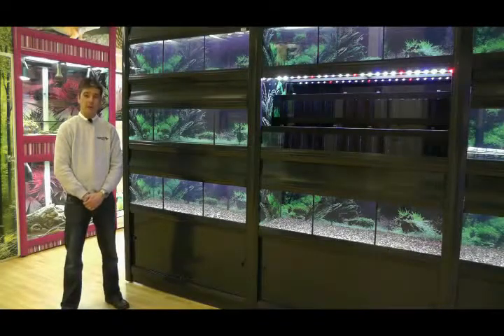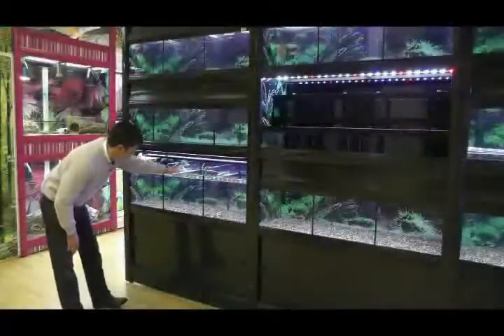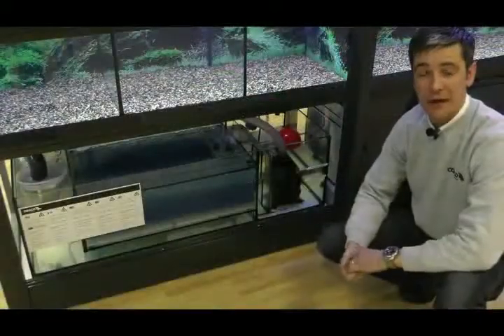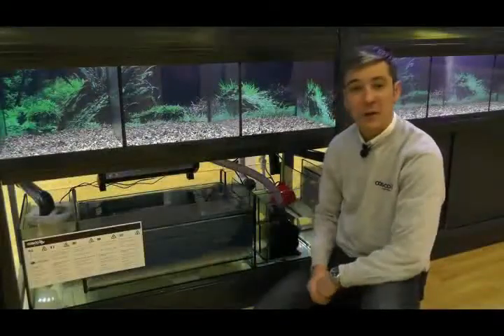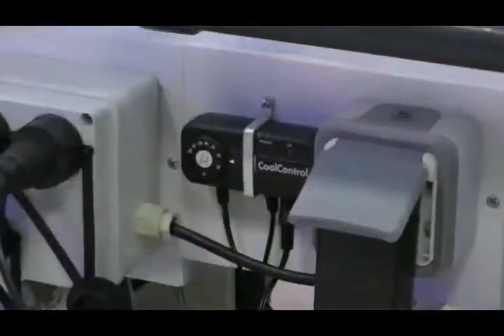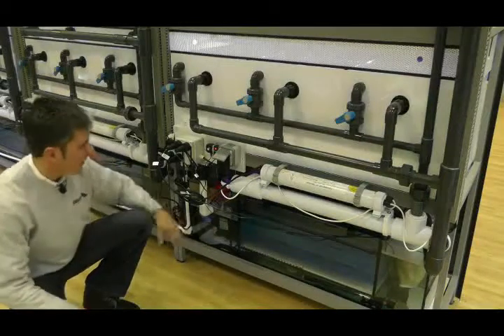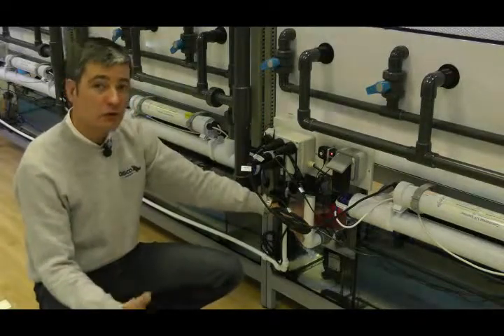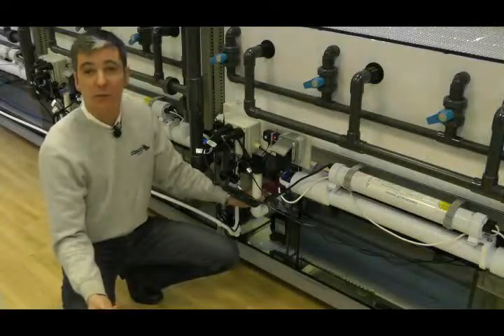System Overview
A brief overview of your system